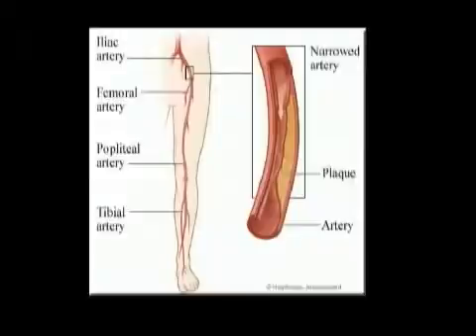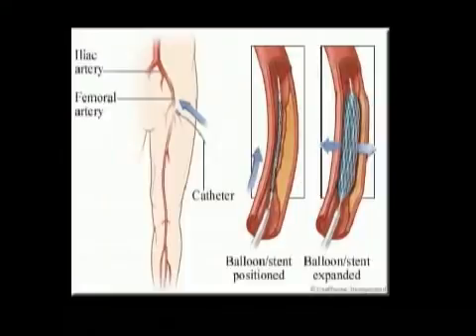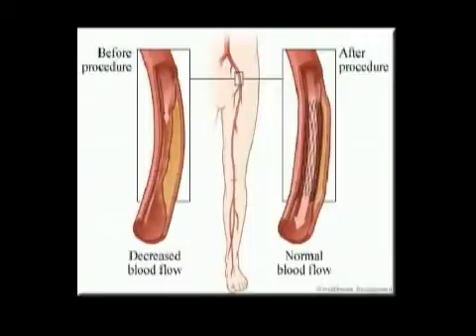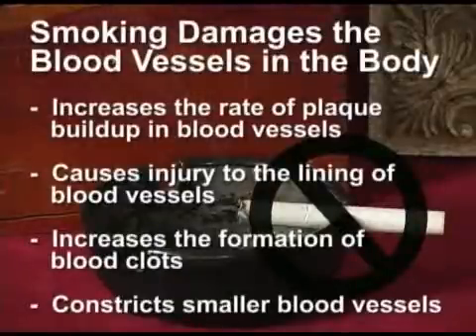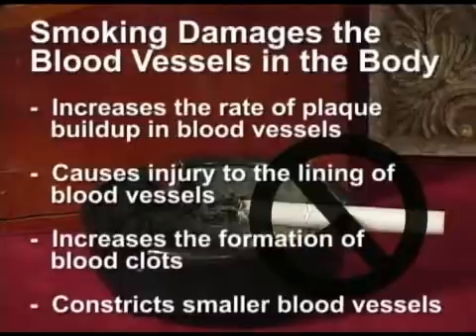Speaking of Health Episode 20 Peripheral Artery Disease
Join our host, Jason Howland, and his special guest, Philip Vuocolo, M.D. Dr. Vuocolo is a board-certified general surgeon and vascular surgeon at Fairmont Medical Center - Mayo Clinic Health System. In this segment we talk about PAD - peripheral artery disease.